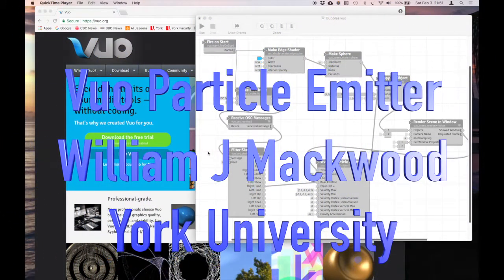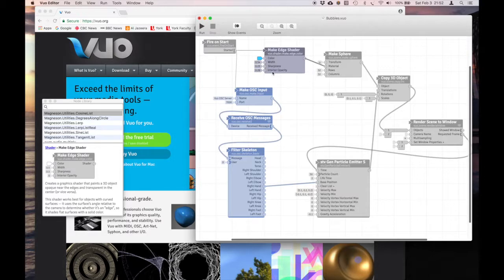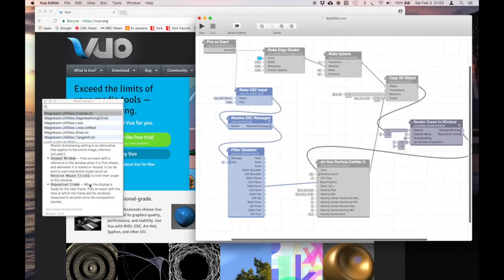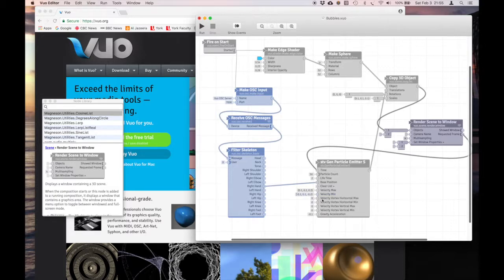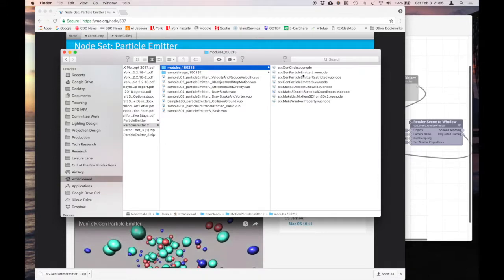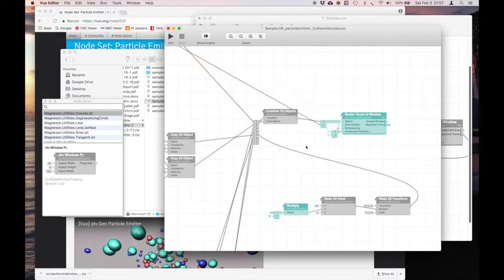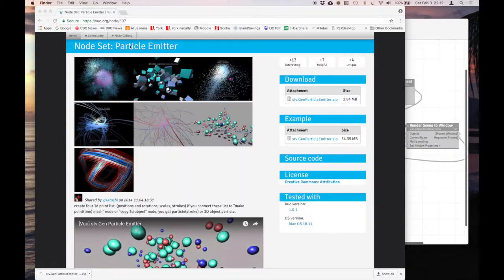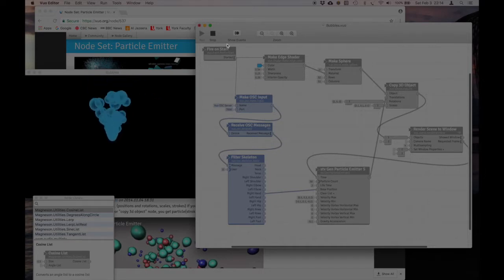Vuo Particle Emitter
How to create a particle emitter in Vuo using VJ Satoshi's nodes and control it using OSC streams from NI Mate.